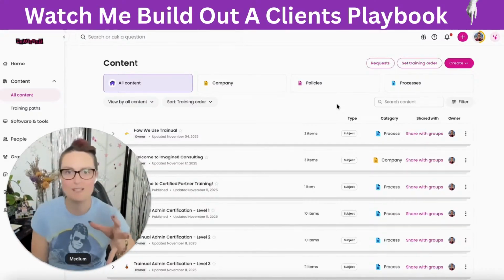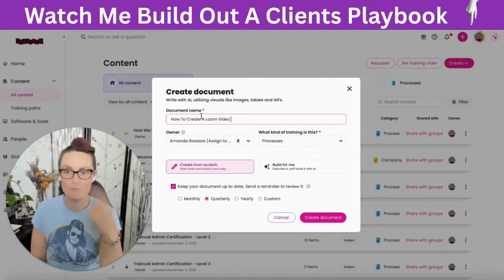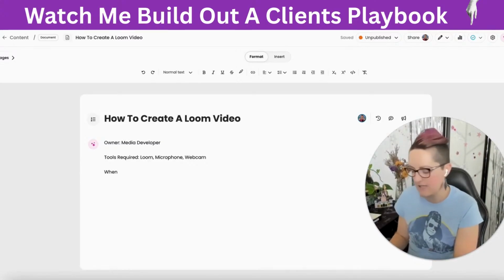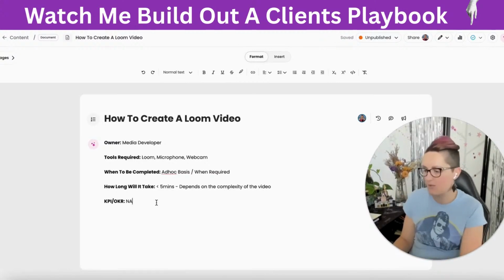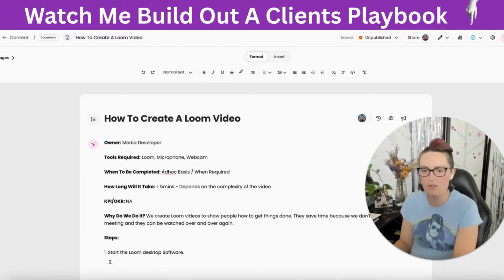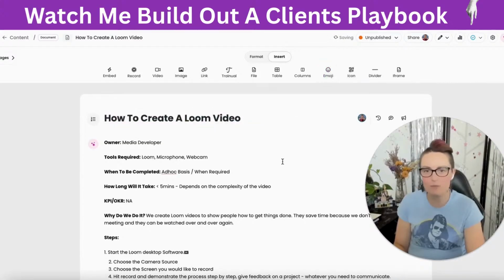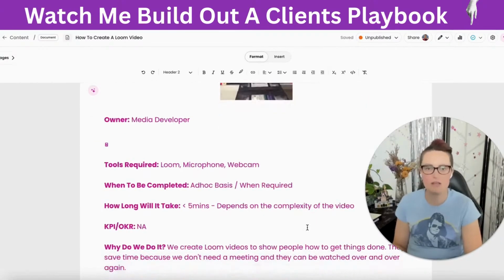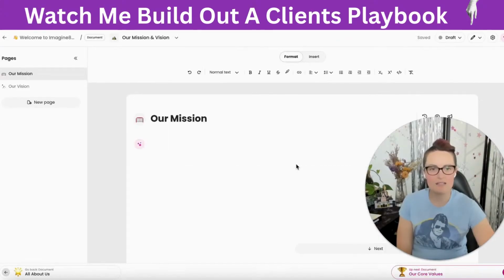Watch Me Build Out A Clients Playbook PT #1 (Trainual Edition)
Go behind the scenes as I build a real client playbook inside Trainual, step by step.
You’ll see how I structure processes, organise content, and turn messy operations into a clear, scalable system your team can actually use.
Perfect if you want to level up your SOPs or create a training hub that finally makes sense.